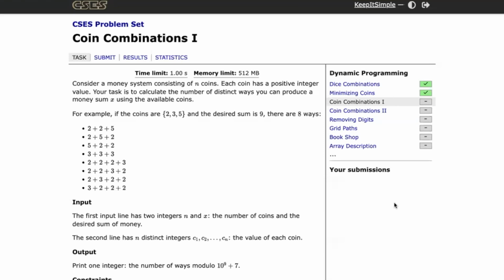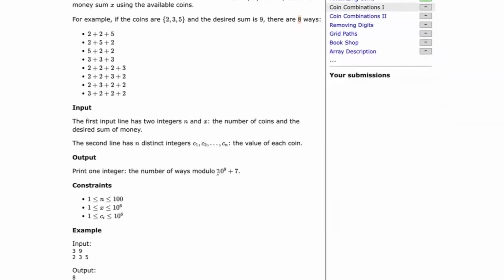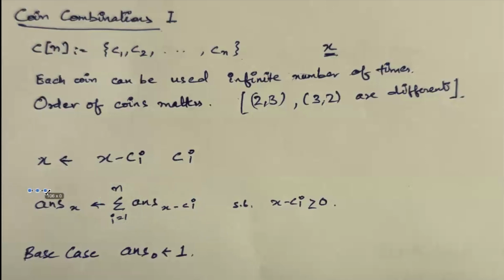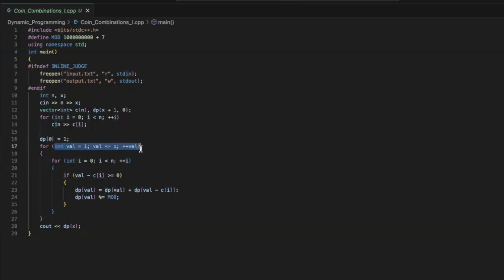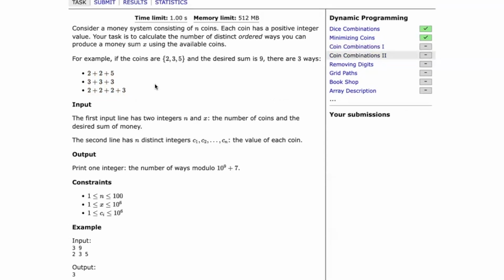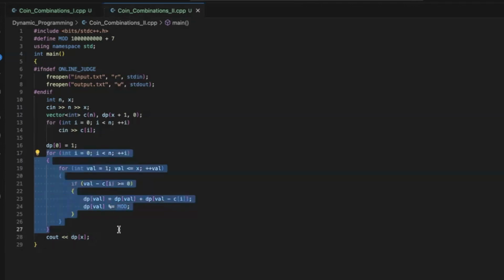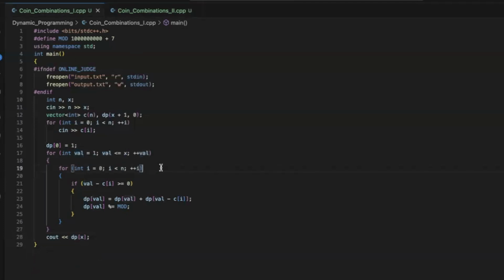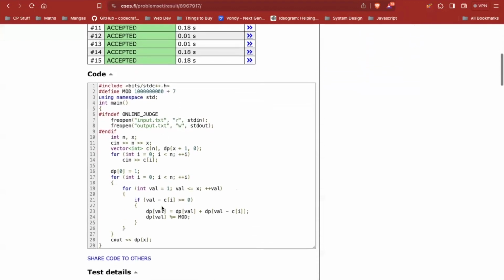CSES | Dynamic Programming | Coin Combinations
Welcome to our new series where we delve into the world of competitive programming with a focus on simplicity and clarity. In this episode, we tackle dynamic programming concepts through solving the "Coin Combinations" problem from the CSES Problem Set. Join us as we break down the problem, devise a strategic plan, implement the solution in code, and test it with sample inputs. Happy coding!